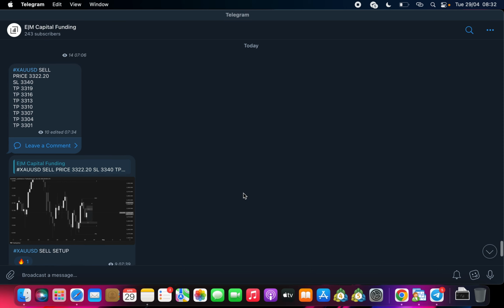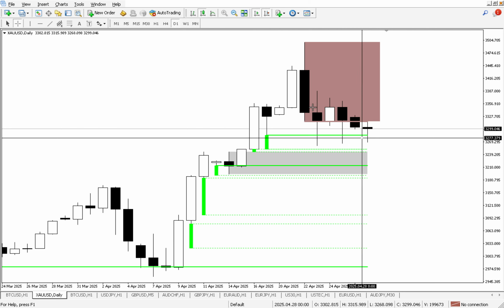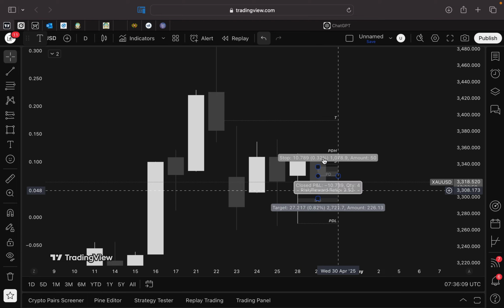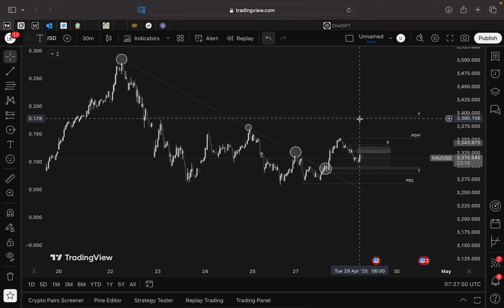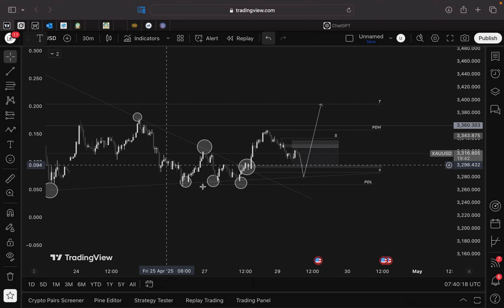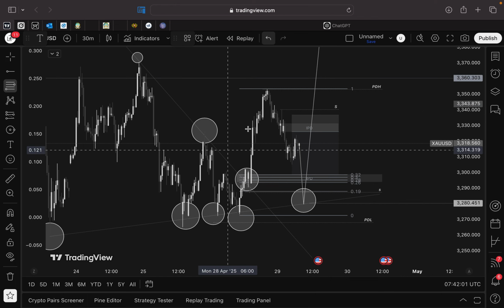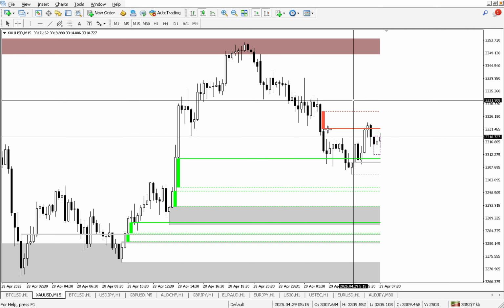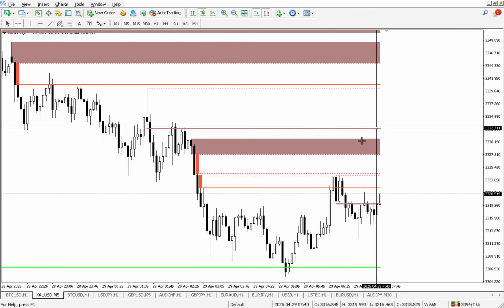XAUUSD 24 Hour Forecast & Software funtionality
Software Price: $100
Refunds Available